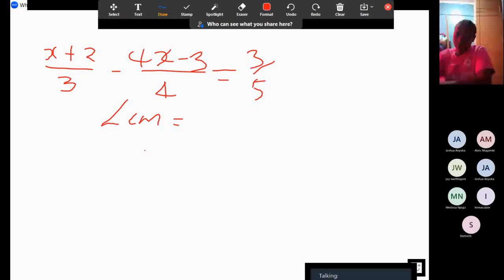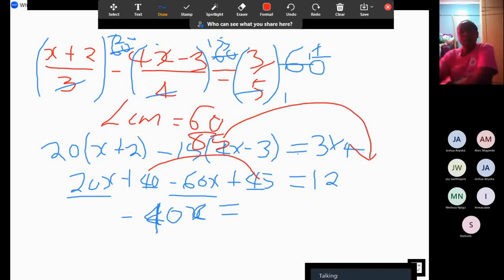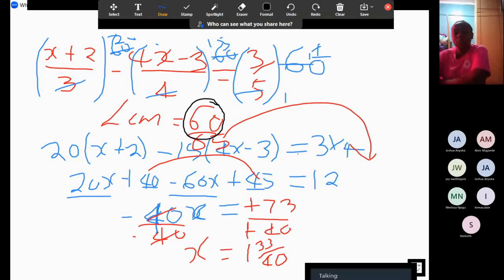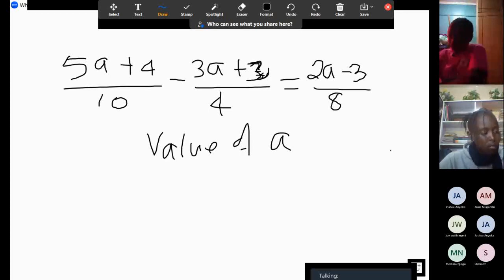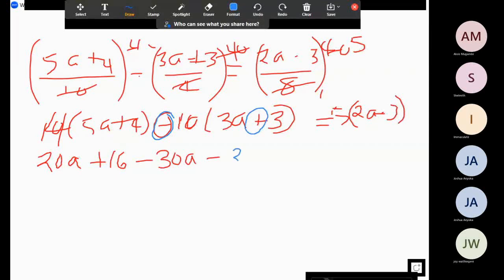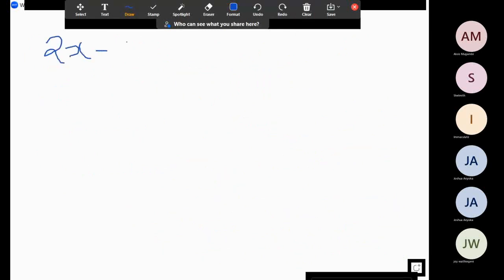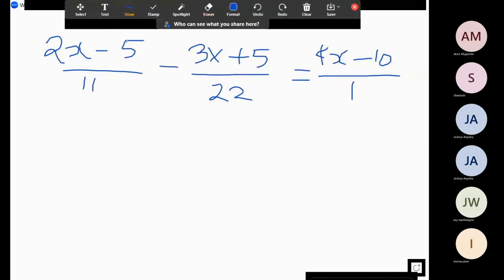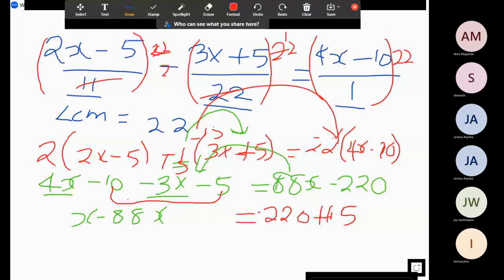Dilac Online Tv - Online Academy - Having Best LEARNING EXPERIENCE - MATHEMATICS PART OF LESSON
Have a touch of great learning sessions with us.